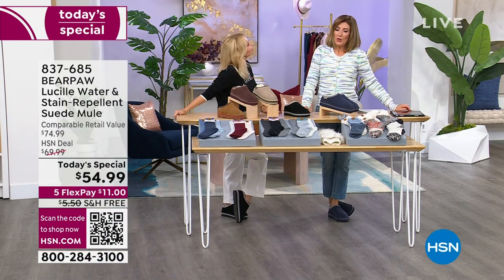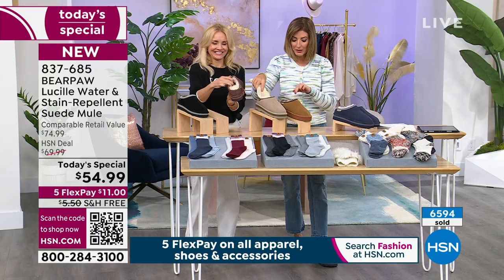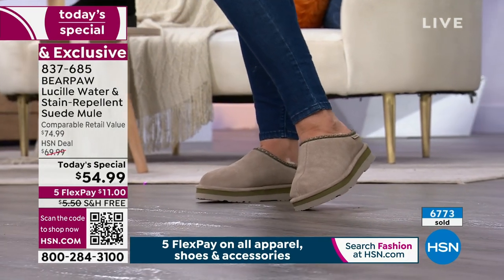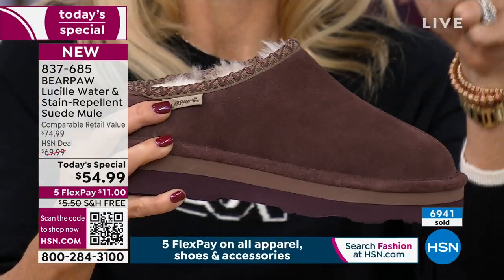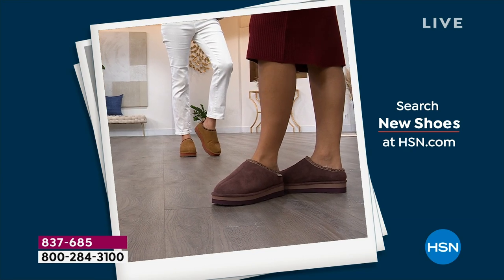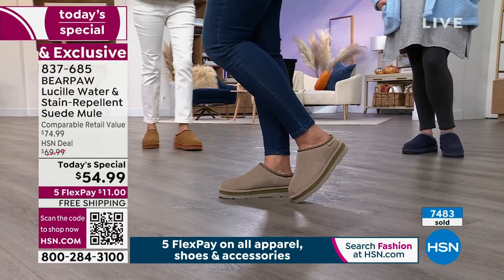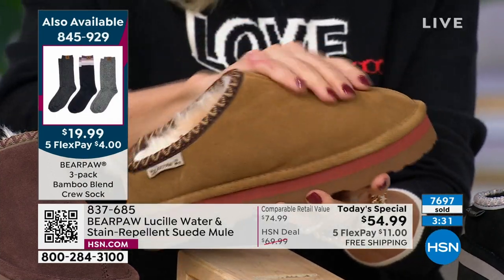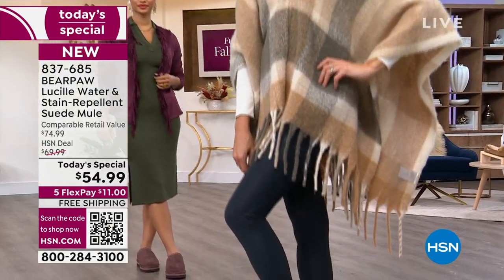BEARPAW Lucille Water and StainRepellent Suede Mule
Easy slipon/slipoff suede mules are so comfy for your casual lifestyle. Plus, they're treated with BearCoat to help repel water and stains.